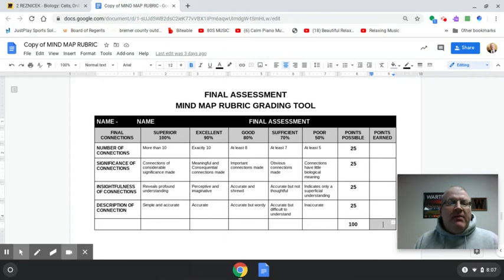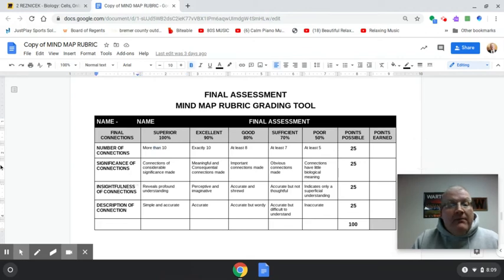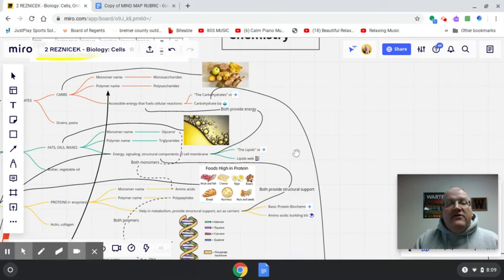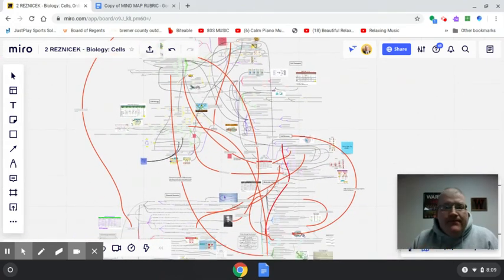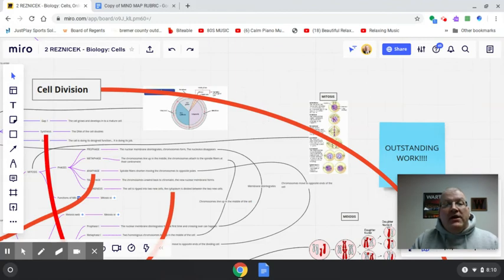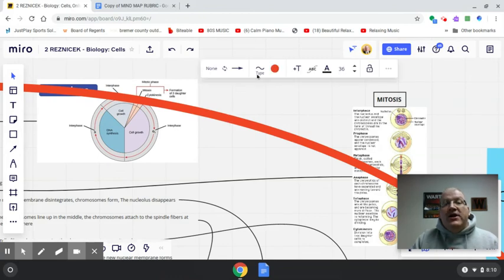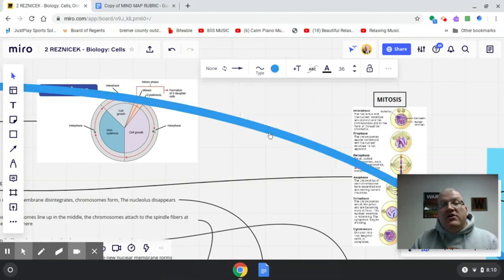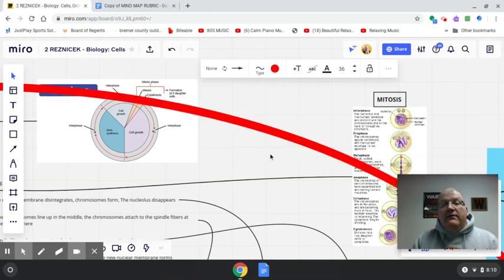BIOLOGY CELLS FINAL ACTIVITY